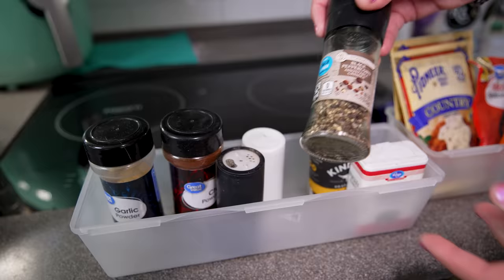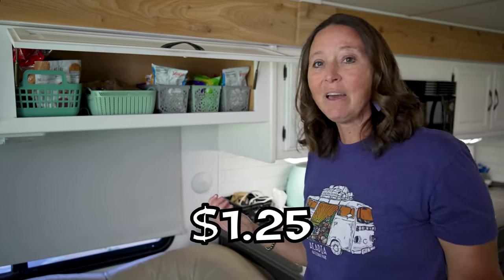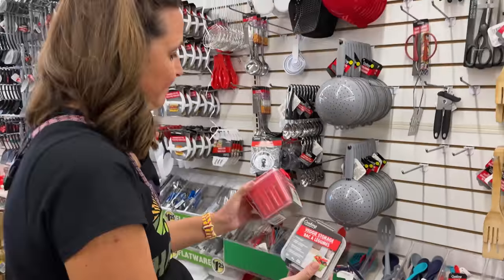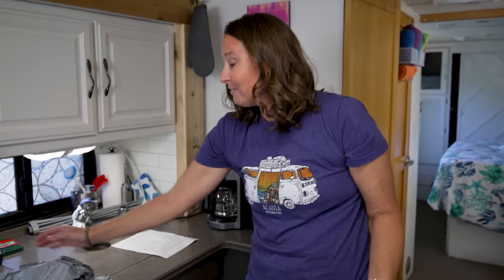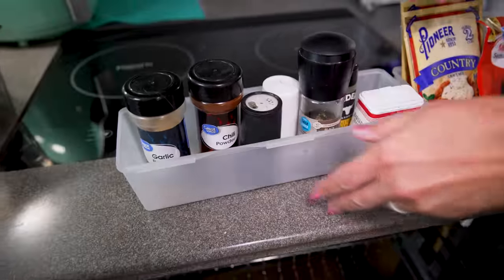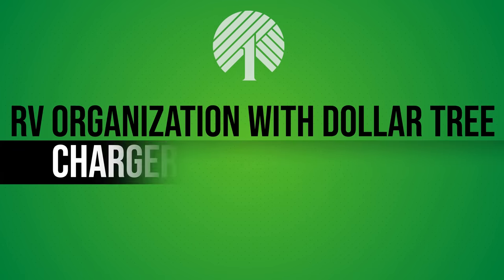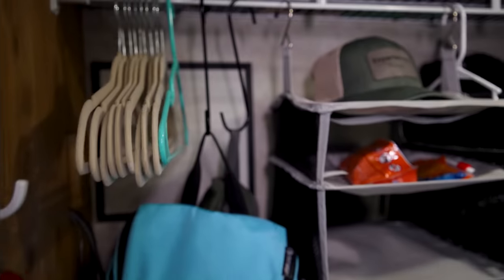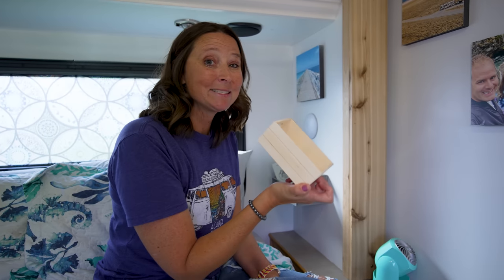We Saved Hundreds On RV & Small Space Organization With Dollar Tree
Dollar Tree is getting in some exciting new products and we found some GREAT organization & storage options on the CHEAP! Get your RV organized for less PLUS some other great finds!

Links to products shown in this video:
Shoe Storage Bin
Toiletry Bag from Venture 4th
Microfiber Towels
Cabinet Wire Racks
Dish Organizer Shelf
Expandable Cutlery Organizer

Join the most amazing RV community ever. Get our welcome pack in the mail, invitations to meet-ups, and access to giveaways, and let us follow you in our secret Facebook group with hundreds of other Insiders. We'd love to get to know you too!

00:00 Introduction
01:23 BINS
03:01 Small Wood Squares
04:36 Containers With Handles
05:20 Fruit & Veggie Storage
06:18 Shoe Storage Hack
06:50 Trash Can Liner Hack
09:47 Round Baskets
10:26 Spice Organization
11:04 Wire Rack Hack
11:59 Toiletry Bags
13:24 Charger & Cord Storage
14:12 Over The Cabinet Towel Bar
14:51 Expandable Drawer
15:30 S Hooks
16:08 Command Broom Holder Hack
17:31 Food Storage Hack
18:04 Nightstand Hack
18:47 Bloops